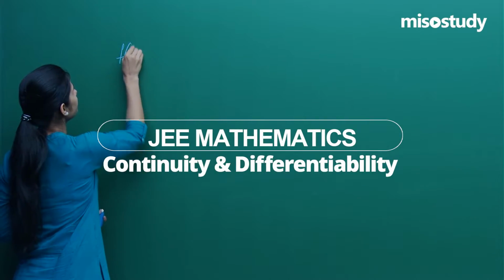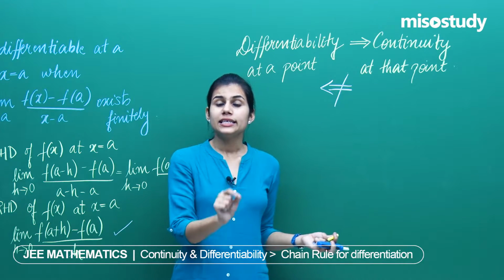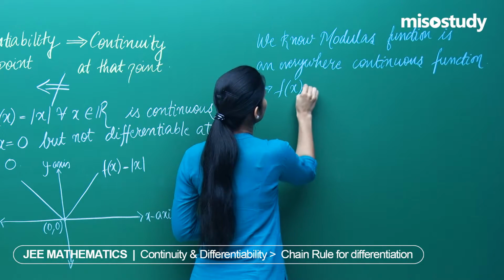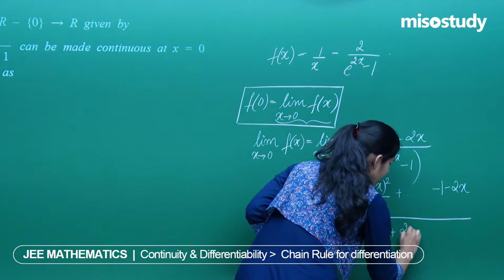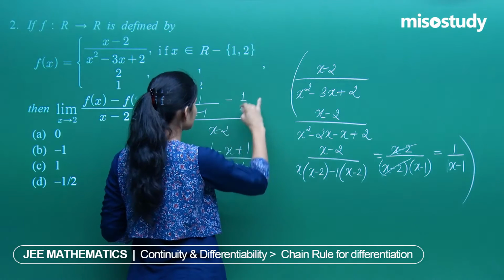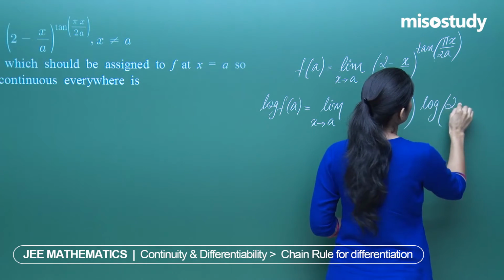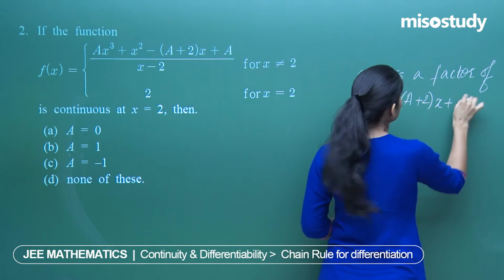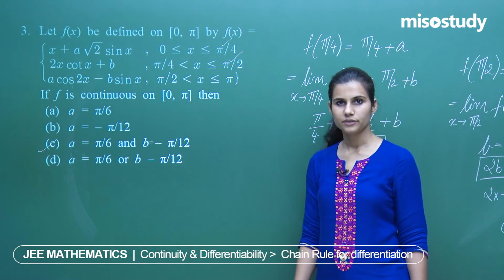JEE Mathematics | Chain Rule for Differentiation | Theory & Problem Solving | In English | Misostudy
Check out video lecture on the topic, Chain Rule for Differentiation from chapter continuity & differentiability of Mathematics, online video lecture for JEE Main Advanced class 12th students, prepared by the best-experienced faculty of Misostudy

Continuity and Differentiability. Continuity of a function is the characteristic of a function by virtue of which, the graphical form of that function is a continuous wave. A differentiable function is a function whose derivative exists at each point in its domain.

Here in this online video lecture, we will discuss the theory and problem solving of Chain Rule for Differentiation from Mathematics for the preparation of JEE Main Advanced exam.

Crack JEE Main Advanced Mathematics Get Important theory and exam pattern question exercise for JEE  preparation with Misostudy's expert faculties.

1. HD Video Lectures designed by the expert faculty team
2. Theory & Problem Solving Lectures of full syllabus
3. Chapter-wise Exam Pattern Question Exercise
4. Chapter-wise PDF e-Books
5. 24X7 Doubt Clearing
6. Hard Disk Courses (No Internet required)
7. 24X7 Online Streaming Course
8. Lecture Download support for Android and iOS
9. Access anytime, anywhere using any device